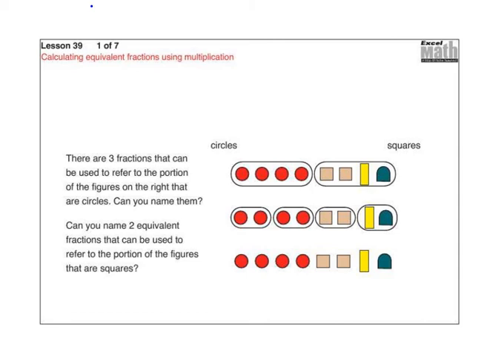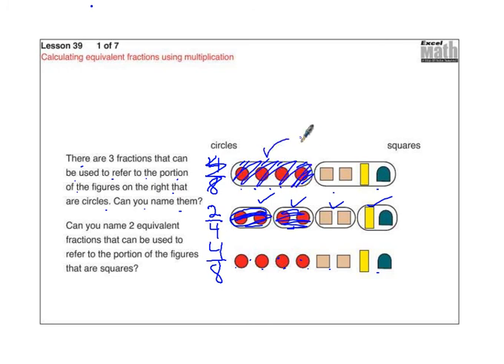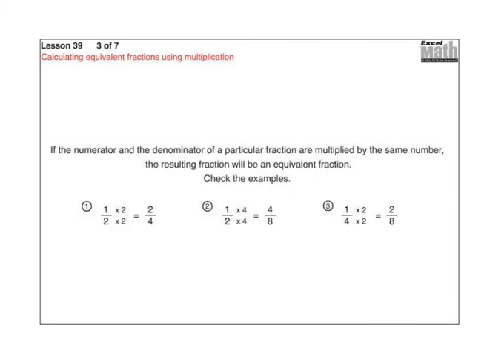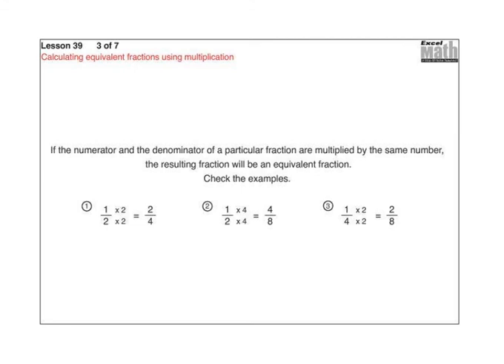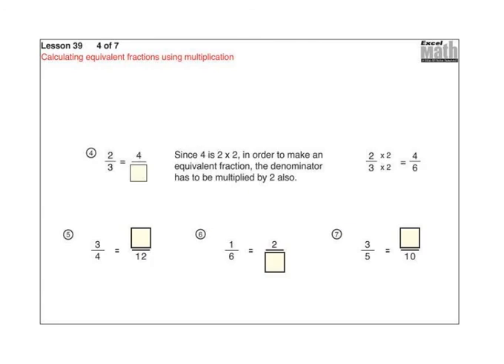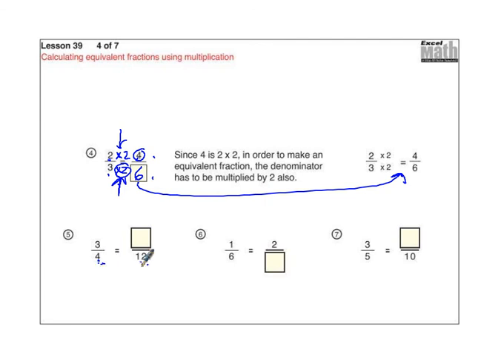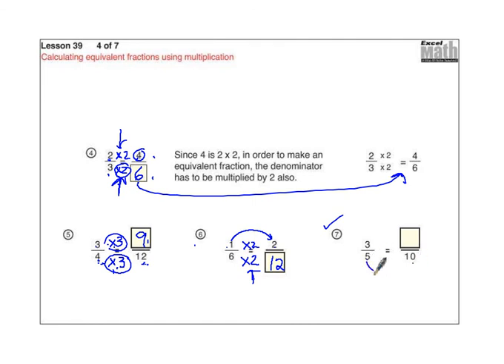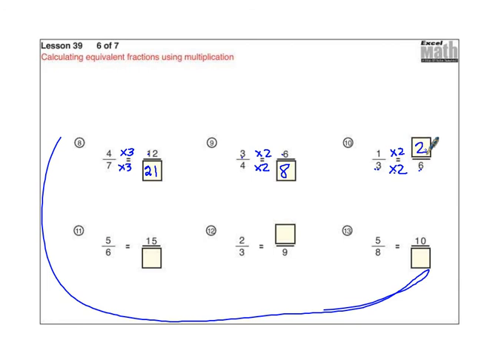Excel Math 5.39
Mr. Bedley teaches 5th grade Excel math lesson number 39 on finding a missing numerator or denominator in equivalent fractions.

FREE MATERIALS!